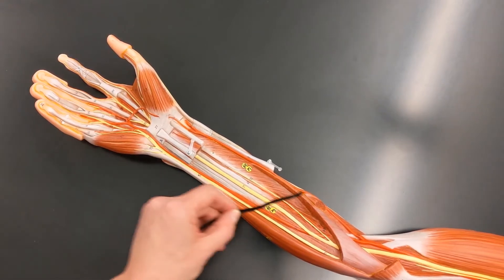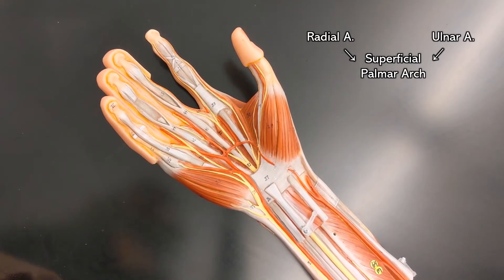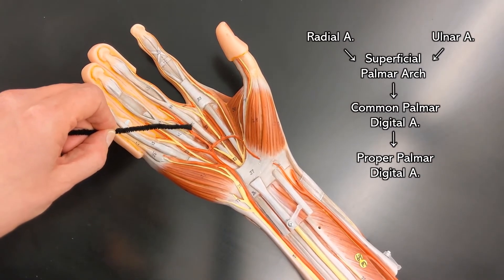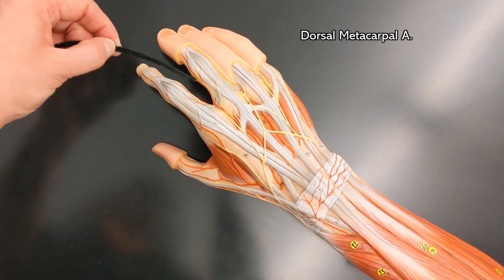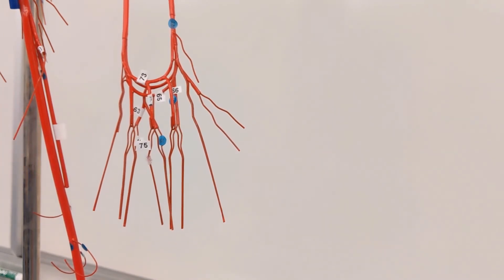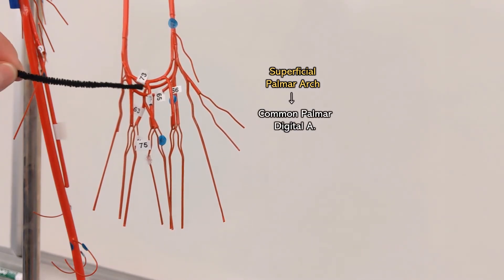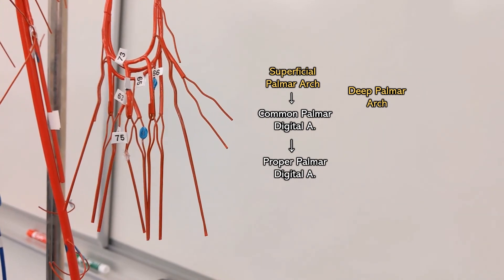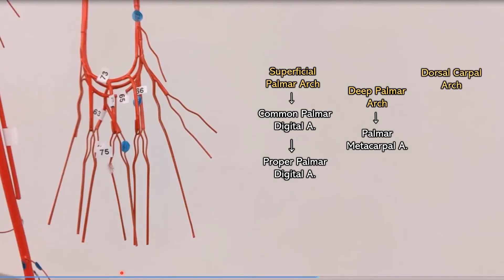Arteries of the Hand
This video describes the arterial circulation of the hand, including the superficial palmar arch, deep palmar arch, dorsal carpal arch, common palmar digital arteries, proper palmar digital arteries, palmar metacarpal arteries, dorsal metacarpal arteries, dorsal digital arteries